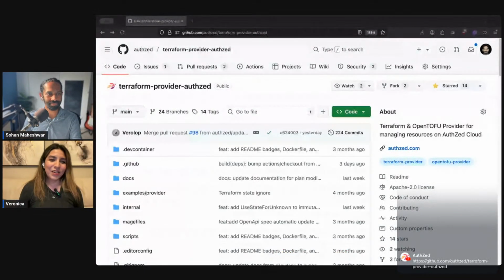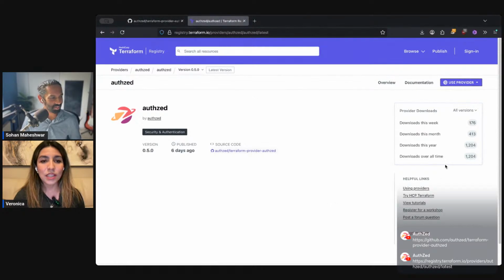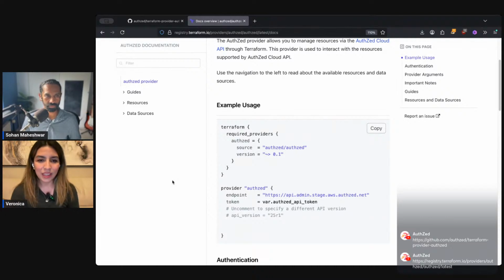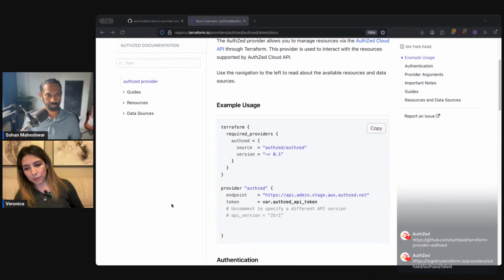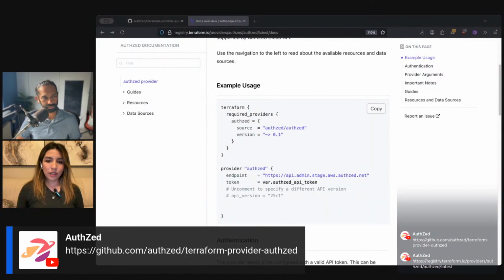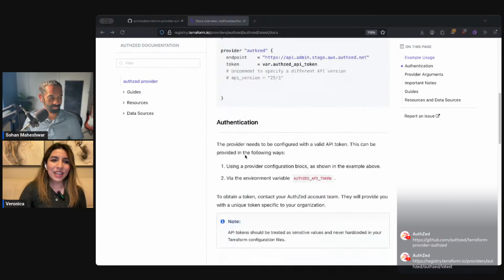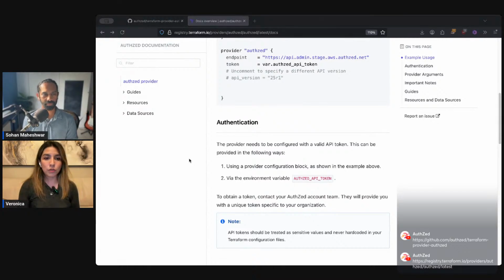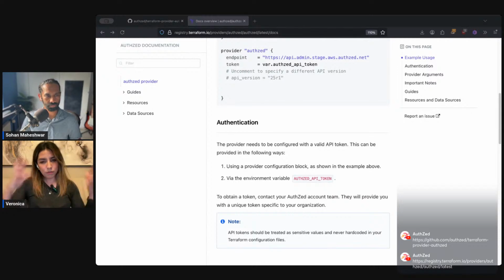Use Terraform Providers to Automate Your Permission System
AuthZed now has a Terraform and OpenTofu Provider for the AuthZed Cloud API!

This provider automates the management of resources in AuthZed Dedicated environments:

    Service accounts for programmatic access to permission systems
    API tokens for secure authentication
    Roles and policies for fine-grained access control
    Permission system monitoring and configuration

Veronica Lopez, Software Engineer at AuthZed will demonstrate on livestream how you can use the AuthZed Provider to automate the creation of your Permission Systems. Bring any questions you may have.